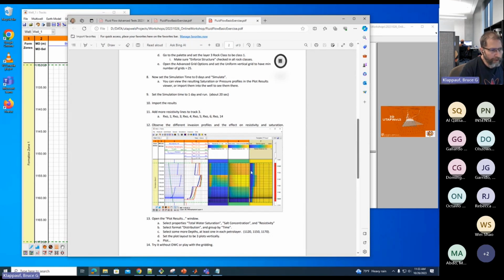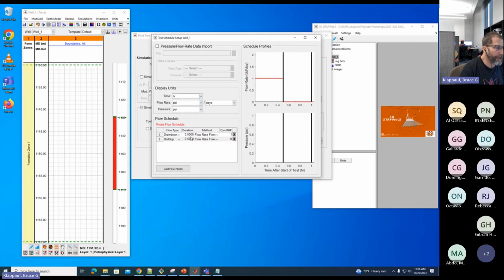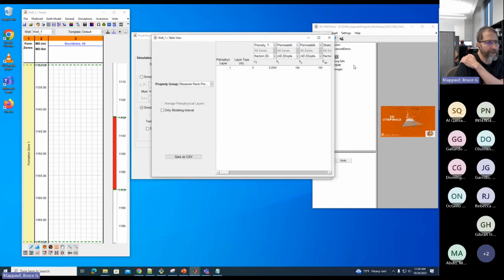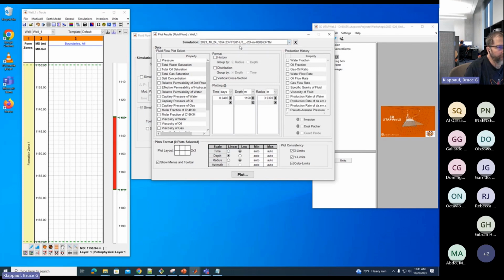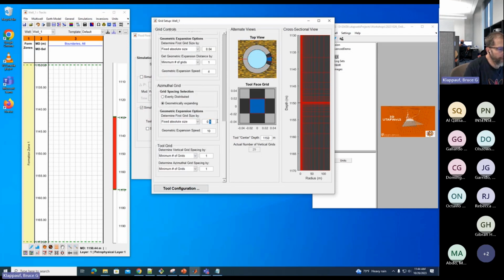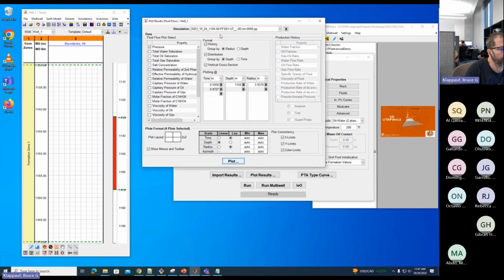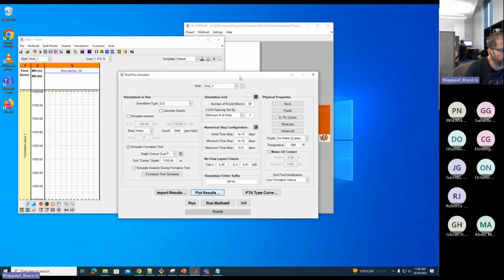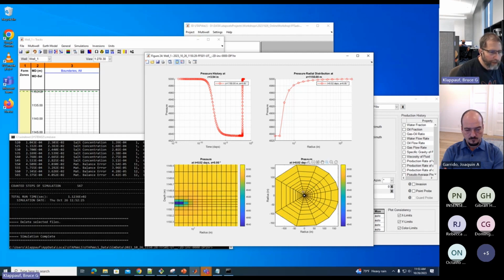Fluid Flow Simulations